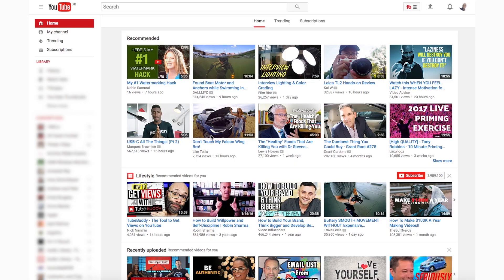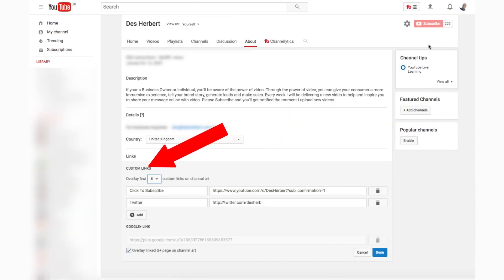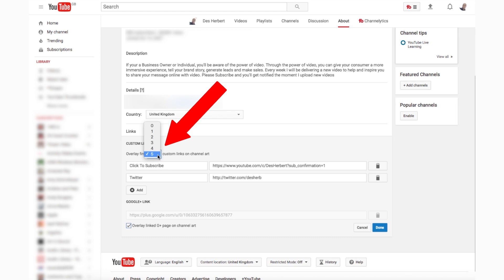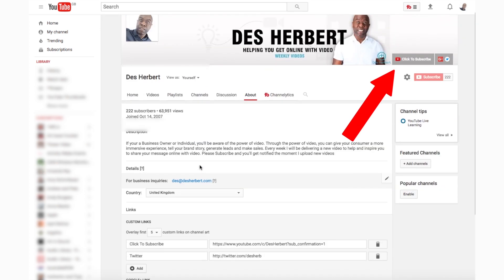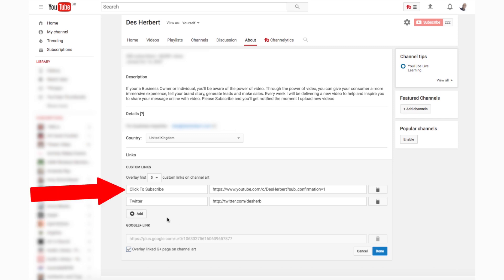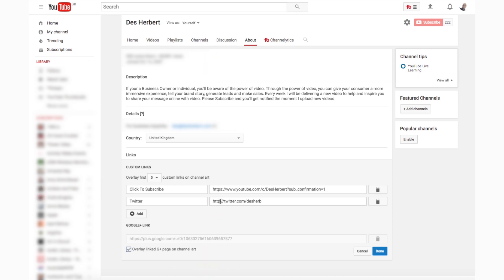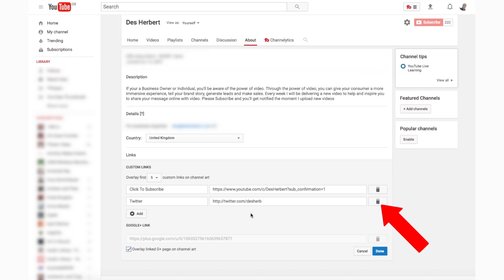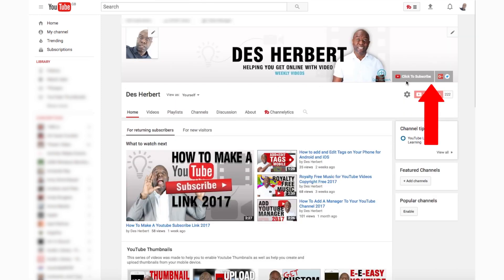How To Add Social Media Icons To Your YouTube Banner 2017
Want to know how to add social media icons to your YouTube Banner. This is also called channel art. All the social media icons are clickable and will link to your profile.

Make sure you're signed into your YouTube Google account.
1. Click on My Channel on the left

2. On the top right of your channel art click the pencil icon that will show up once you hover over it

3. Click on Edit links

4. Down the page you’ll see CUSTOM LINKS

You can display a maximum of 5 links in your YouTube banner. Select the number here.

5. To add more social media links or website, click on the +Add button.

6. Add the name i.e Facebook, Twitter, Instagram and the URL/Link

Note: If you’re adding a Twitter link, leave out the 'S' after the http . It should look like this NOT and the icon will show up

7. If you make a mistake after you've added the links you can always delete it by pressing the trash icon.

8. Once you have added all your links by filling in both boxes, click DONE.

9. Click on the HOME button and you’ll be able to see the icons displayed.

To make sure you don't miss a single video!